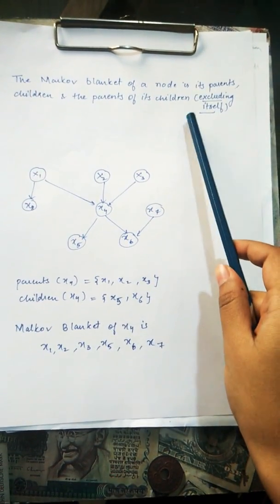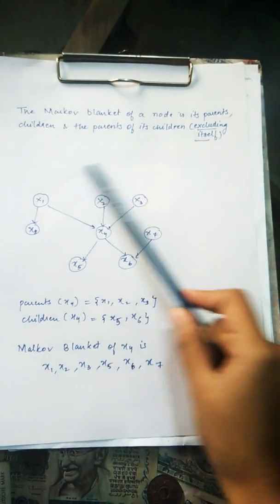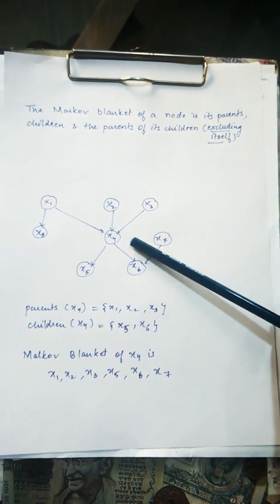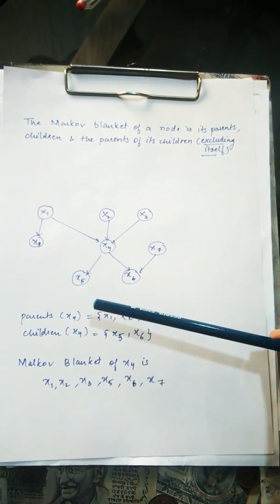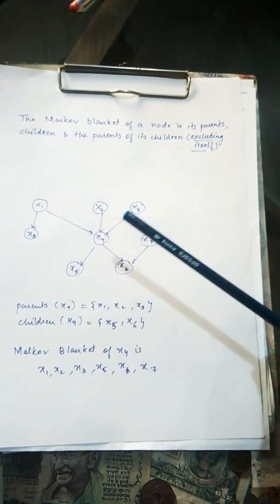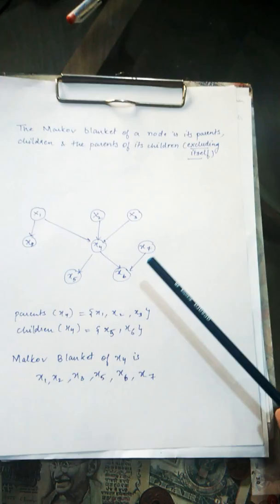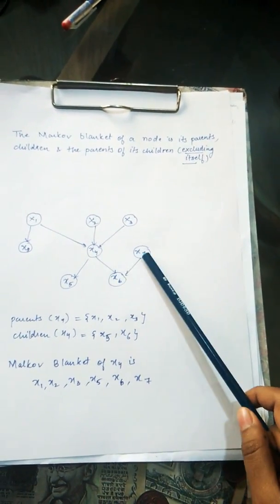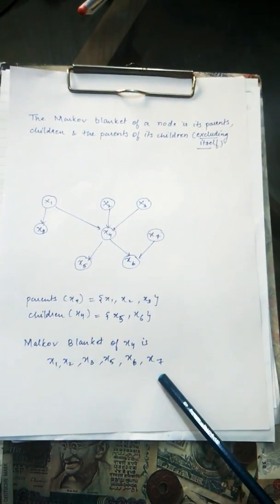Markov Blanket in a Minute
Always learn from YouTube.. it's time to contribute :P